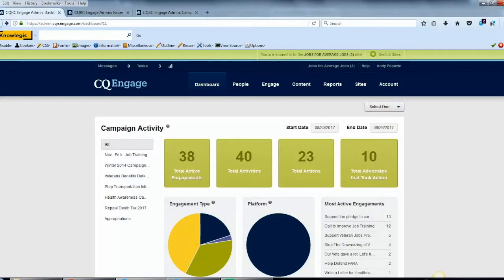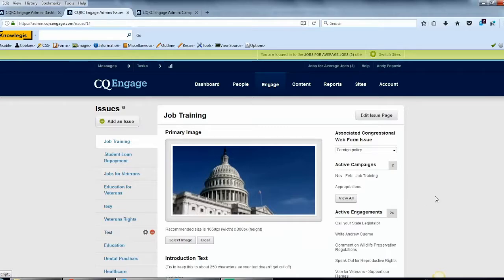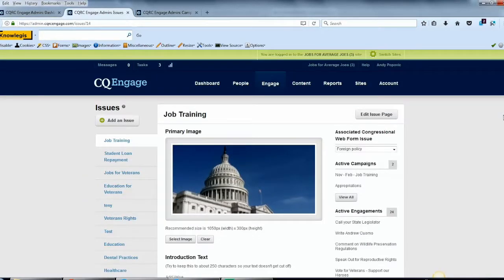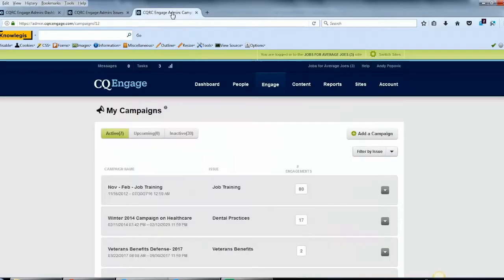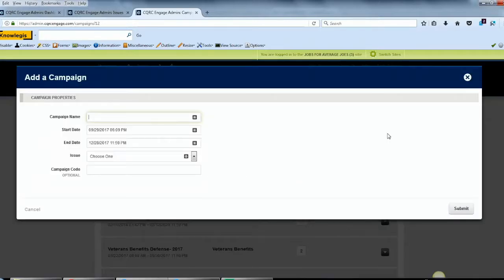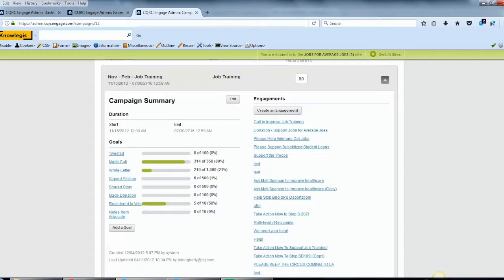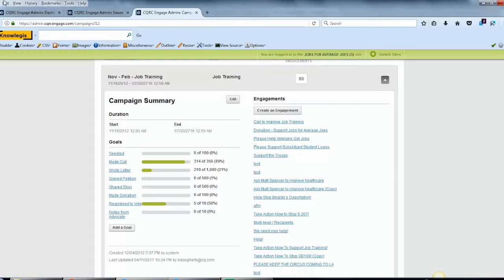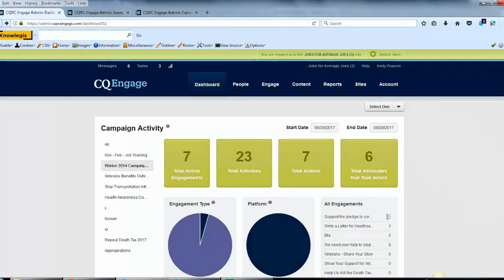CQ Engage Issues, Campaigns, and Engagements